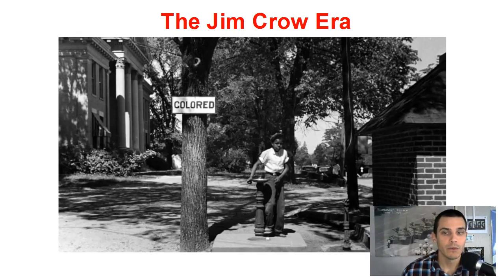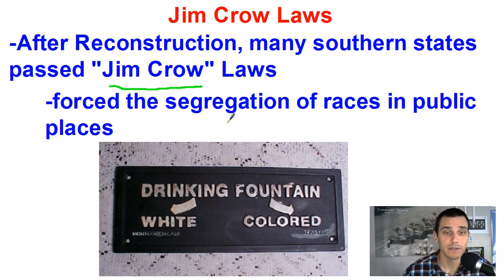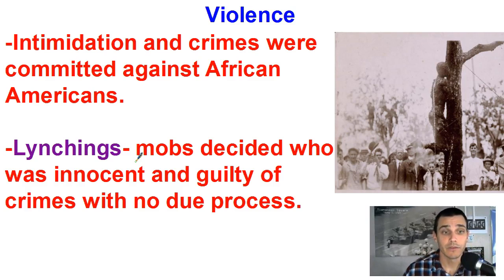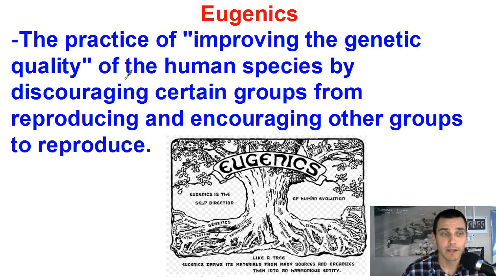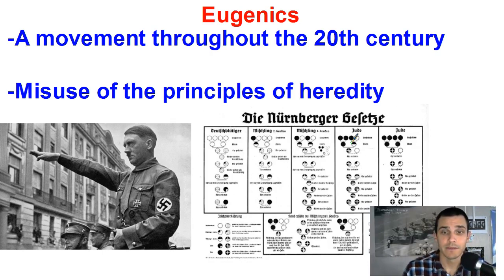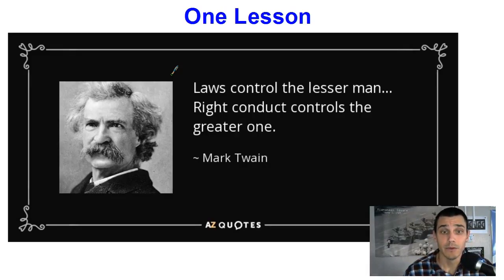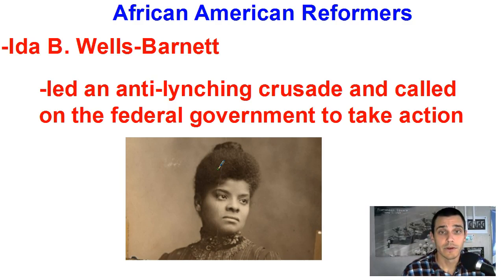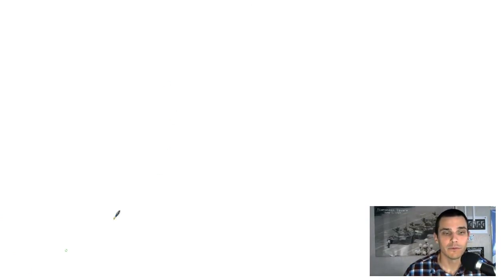The Jim Crow Era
Notes on the Jim Crow Era.